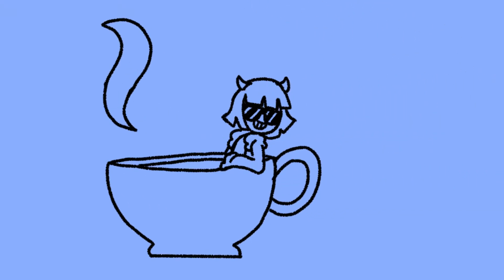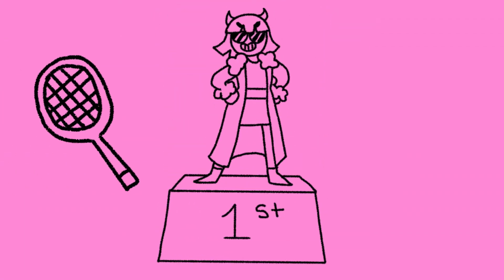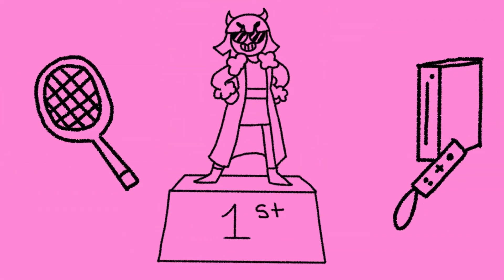Wii TENNIS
Short music video to SPLASH DADDY's Wii TENNIS